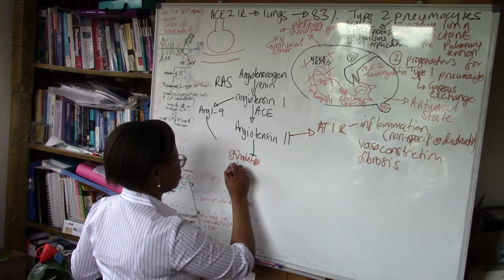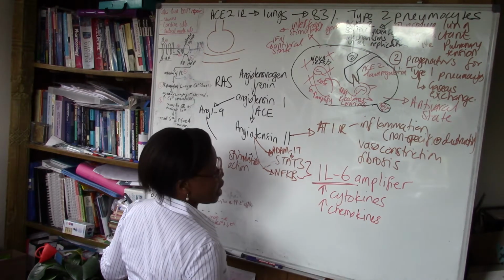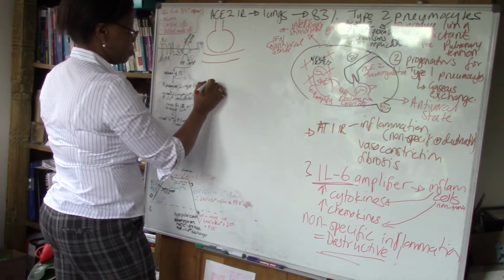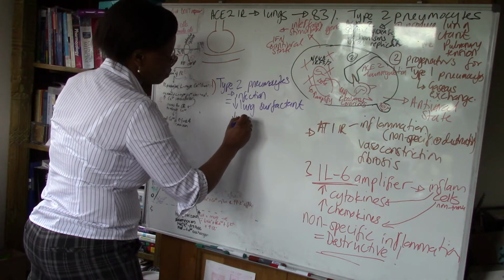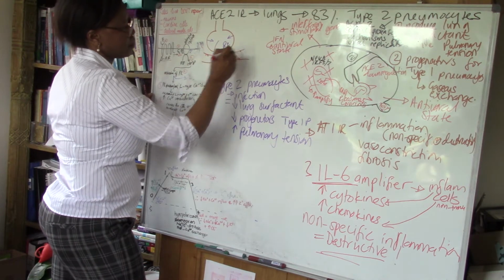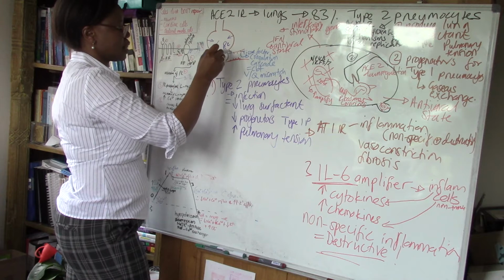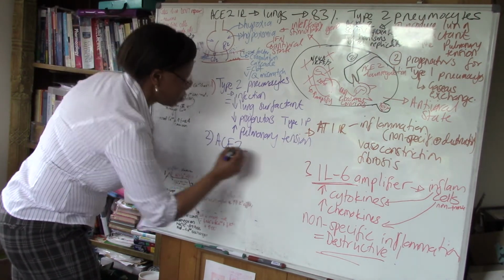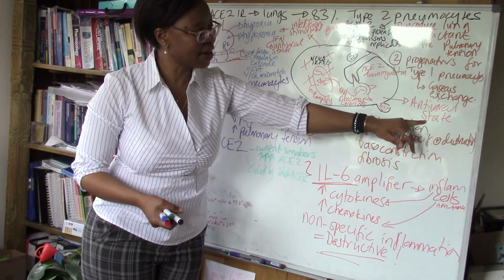SARS-CoV-2 Part 2 Brief Overview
Brief Overview of SARS-CoV-2 Infection